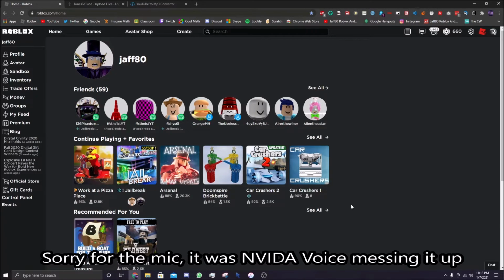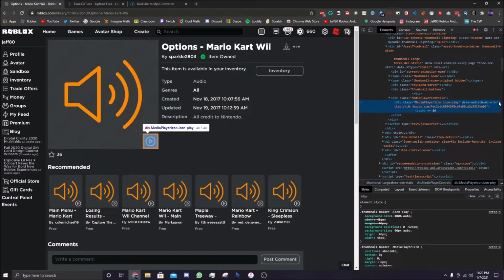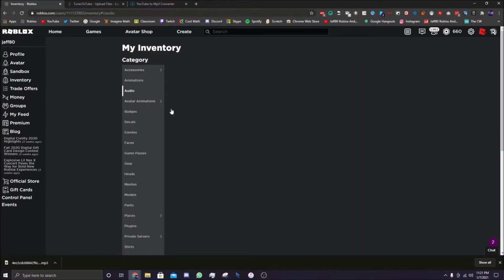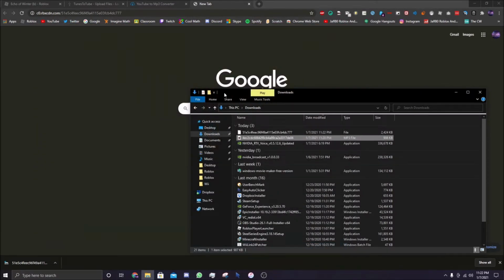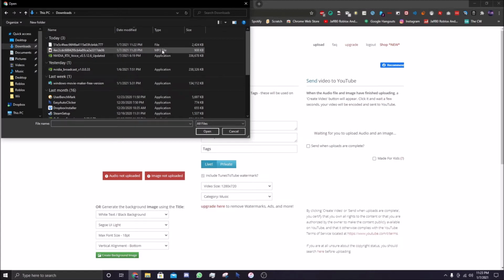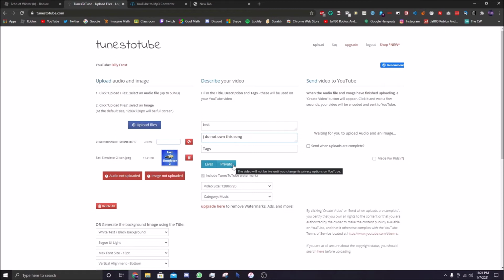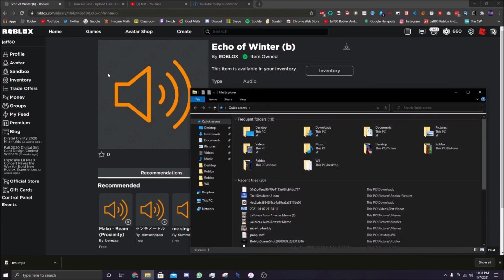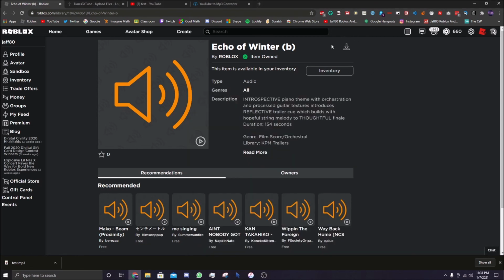How To Download Roblox Audios! (Educational)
Hello guys! In this video, I will go through the steps on how to download Roblox audios. (This video is only for educational purposes and you should be at your own risk when doing this. If you think you can not do it, then do not try this at home. I am not responsible for any damages.)
OFFICIAL DISCORD TAG - jaff80 #2862
This video is for ages 13 and up!